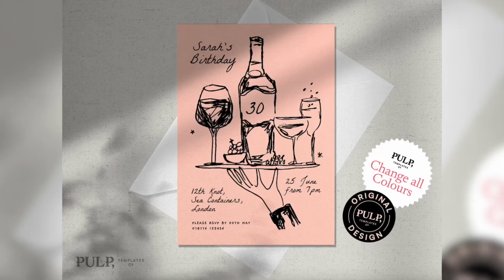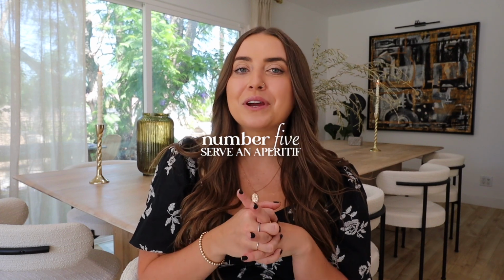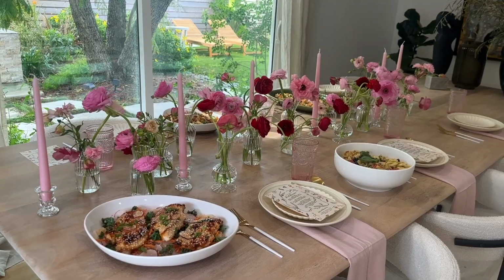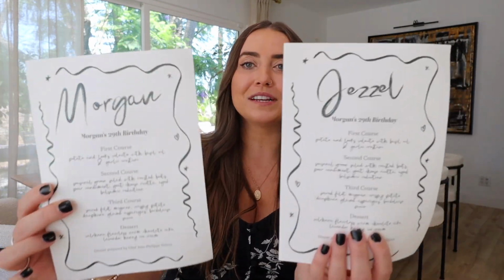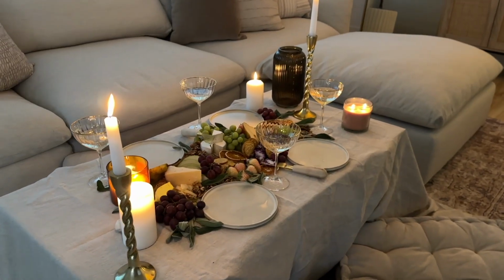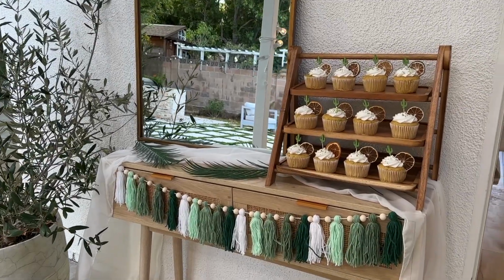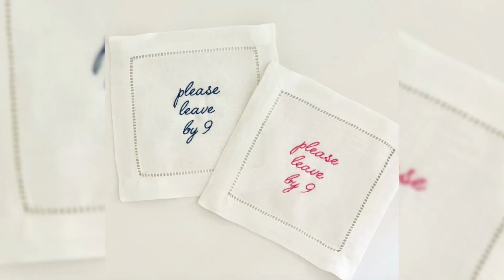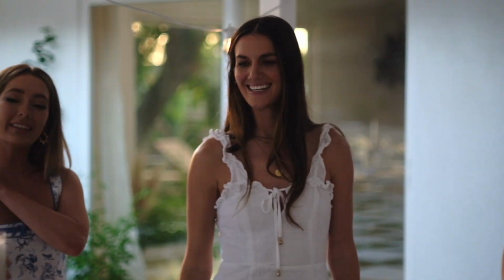25 Ways to Level Up Your DINNER PARTY🍴 (creative hosting ideas + tips!) | morgan yates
We all know I'm in my hosting era, so today I'm sharing 25 ways to elevate your next dinner party! Whether you're looking for table setting tips, creative ways to engage your guests, or personalized touches to put your stamp on the evening, this list covers so many of my dinner party hosting tips. I hope you get some ideas for hosting your next dinner party like a pro!

TIME STAMPS:
0:00 Welcome to my 25 ways to level up your next dinner party!
1:04 The invitation
1:38 Printed dinner menus
2:10 A theme is everything!
2:51 The welcome drink
3:16 Serve an aperitif
3:48 Custom barware
4:34 How to set the table like a pro
6:38 The power of a good tablecloth
7:26 Interactive food stations
8:01 Personalizing to your guests
8:57 Ambient lighting
9:18 Setting the vibe for all 5 senses
10:12 Food plating
11:11 Subtle signage
11:44 Al Fresco dining
12:24 Party favors
12:53 Drink pairings
13:11 Fine dining elements
13:32 Flower arrangements
13:58 Infusing your personality
14:26 The bathroom!
15:02 To-go boxes
15:16 After-dinner entertainment
15:49 Capturing the memories
16:31 Let people contribute!
17:11 I love Etsy for hosting items!